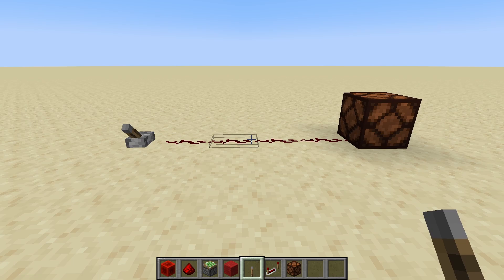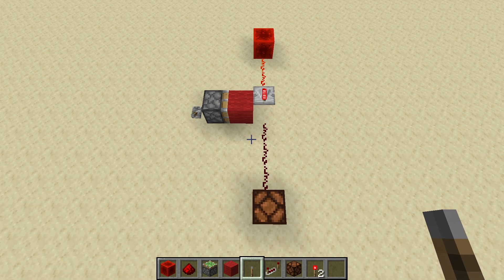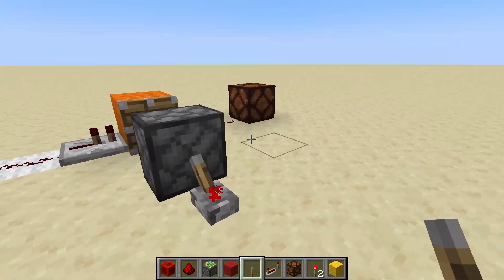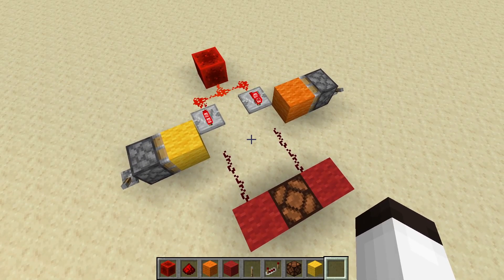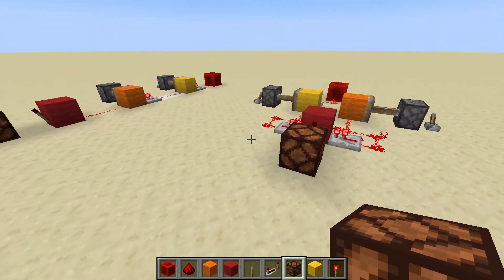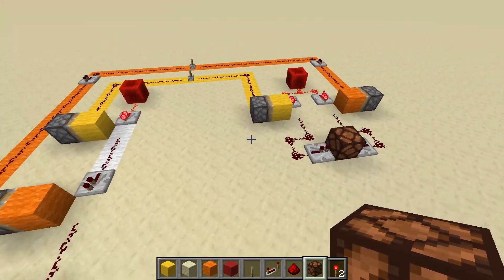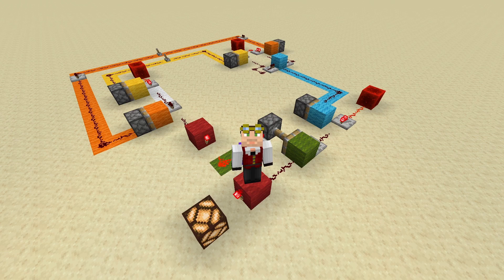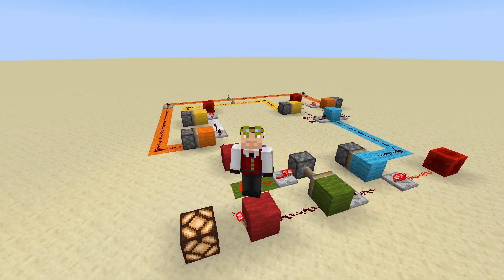LOGIC GATES - Know the basics of computers in Minecraft!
In this video I try to briefly explain what transistors and logic gates are in computers, and how how you can build them in Minecraft!